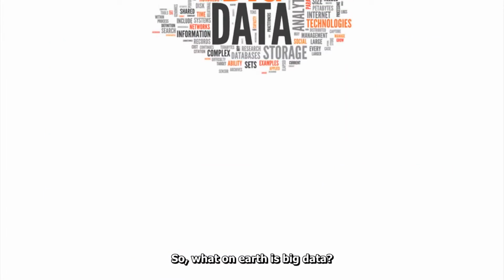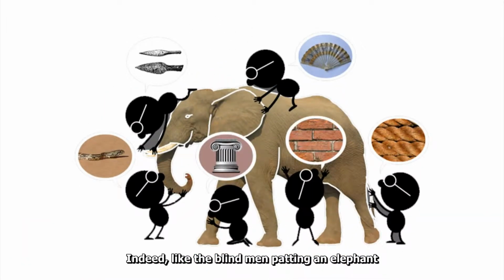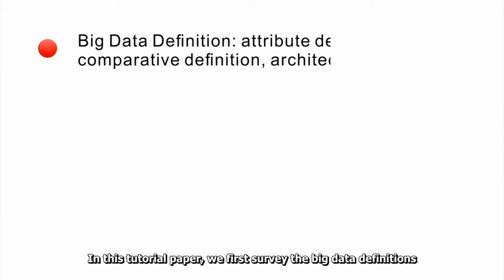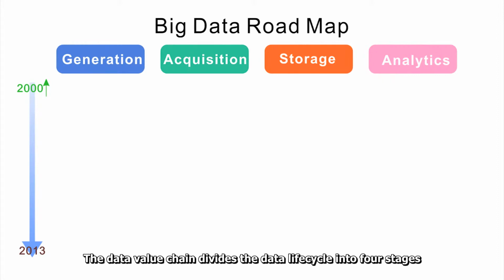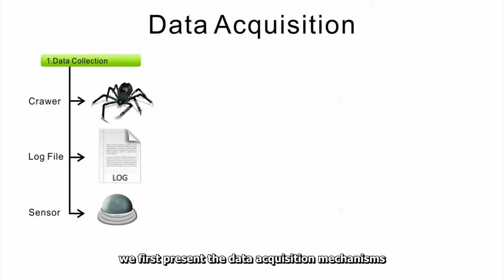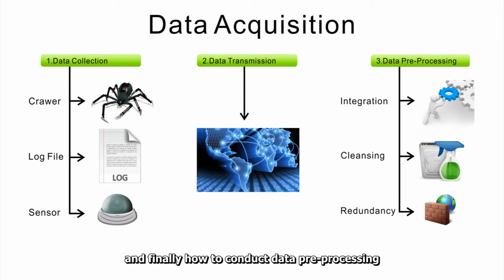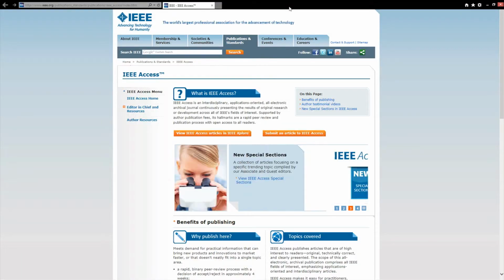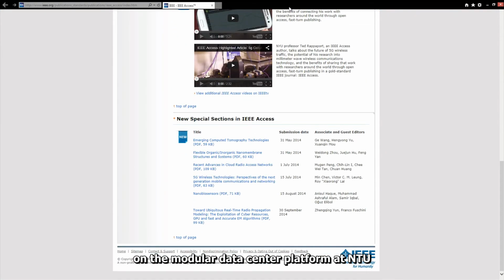A Technology Tutorial to Big Data